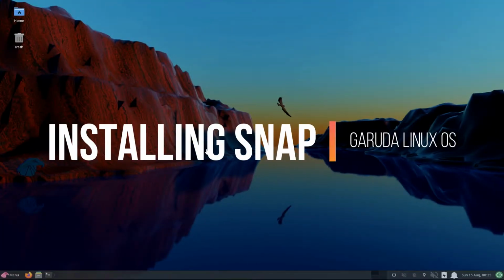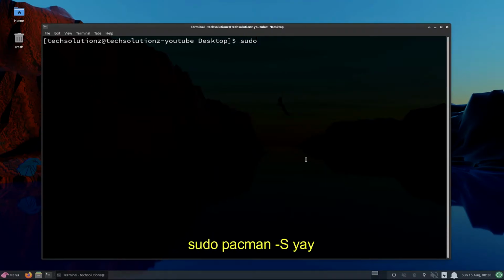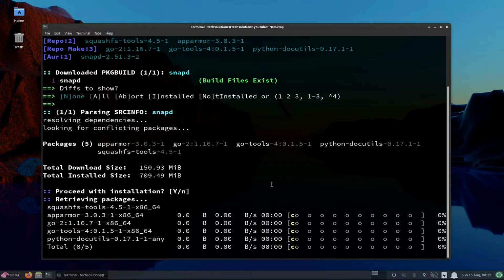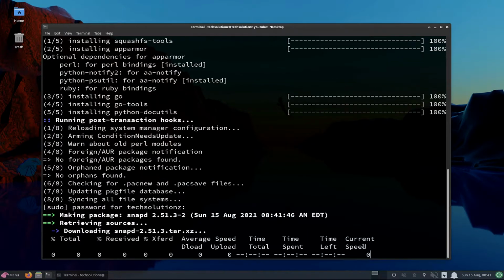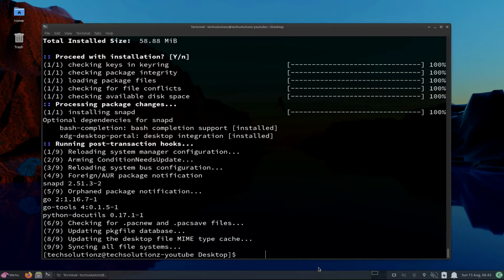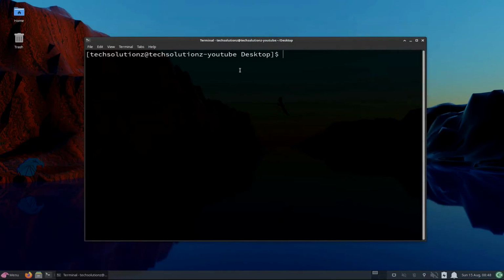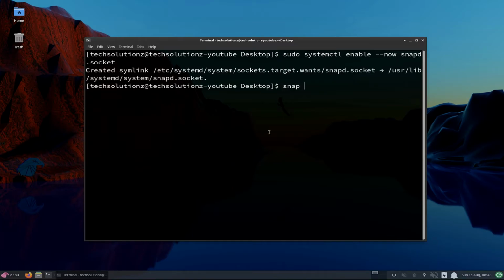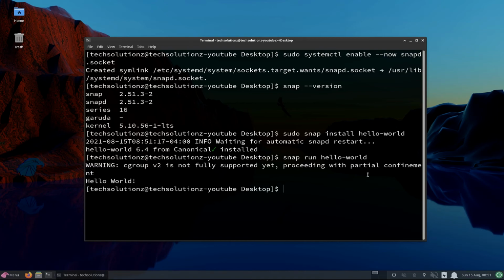How to Install Snap on Garuda Linux | Install Snapd on Garuda | Yay Snapd Package | Arch Linux 2021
How to Install Snap on Garuda Linux | Install Snapd on Garuda | Yay Snapd Package | Arch Linux 2021 | Do you want to Install Snapd on your Garuda Linux OS ? Installing Snap on Garuda Linux can be done with the help of Yay Package Manager. With Yay Package Manager you can easily Install Snapd & all the required Libraries & dependencies with it. This whole thing can be done in under 3 Minutes. So Give it a try & Install Snapd on your Garuda Linux which is based on Arch Linux.

Garuda WIKI: Garuda is based on arch Linux & has a lot of Desktop Tastes Like KDE , GNOME & Xfce. Garuda is one of the top Linux Distros available in Linux World. Arch Linux is already a Stable & Solid build Linux.

Installing Snapd on Garuda Linux: Its an easy way to Install Snapd on Garuda Linux. As Garuda is based on arch Linux you can Install it the same way as on Arch Linux.
Step 1: As a first Step you need to Install Yay Package Manager on your Garuda Linux. Yet Another Yogurt - An AUR Helper Written in Go. Yay Provide an interface for pacman & has Yaourt-style interactive search/install. With Minimal dependencies & Minimize user input , Yay is great.
You can Install YAY  [ sudo pacman -S Yay ]
2. Use Yay to Install Snapd [ yay -S --noconfirm --needed snapd ]

The packages are called ‘snaps‘ and the tool for using them is ‘snapd‘. Snap enables you to run distro-agnostic upstream software packages on your system. Snap bundles most of the libraries and runtimes needed by the application and can be updated and reverted without affecting the rest of the system.

Tips:
1. You can Check Snapd version with [ snap --version ]
2. You can check Installed Snaps [ snap list ]
3. You can Install Hello World Test Snap using [ sudo snap Install hello-world ]
4. You can also refresh or update Snaps.
Anything to ask ? Feel free to Discuss. Thanks for being with @TechSolutionz

This video is helpful for if you are searching for : arch linux snapd install , arch linux , garuda linux , garuda os ,snap , snapd install , snap hello world, snap yay package , snapd yay